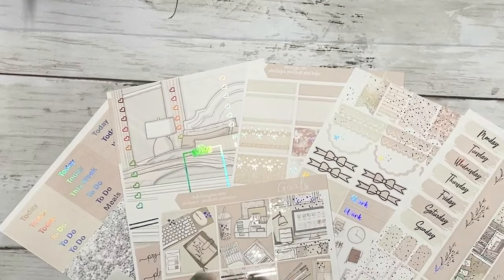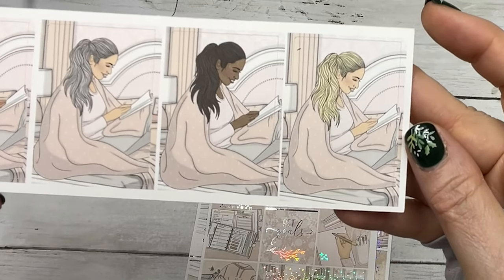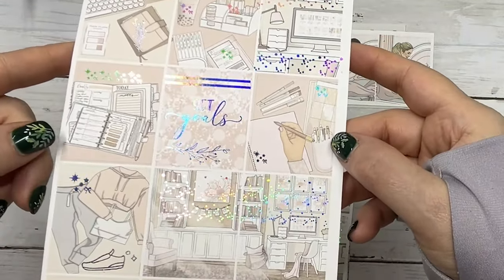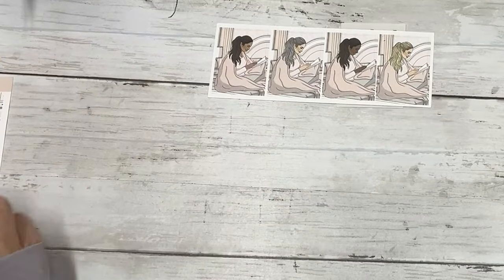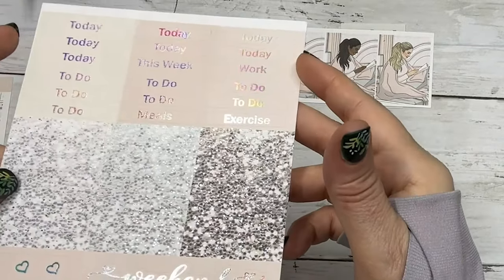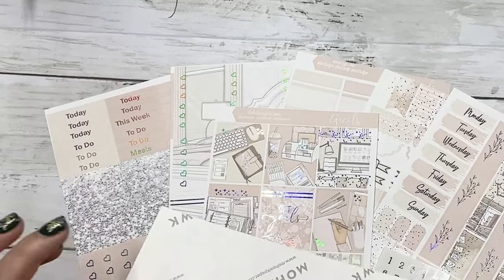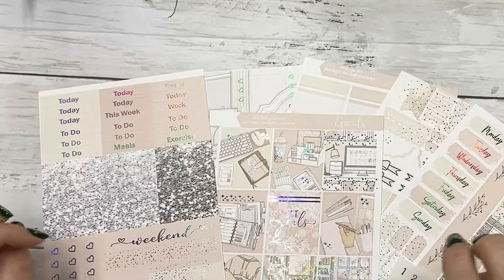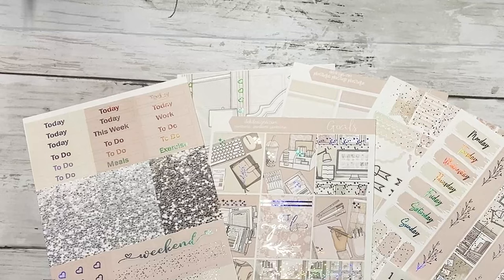Today's Free Kit with $22 Minimum Purchase